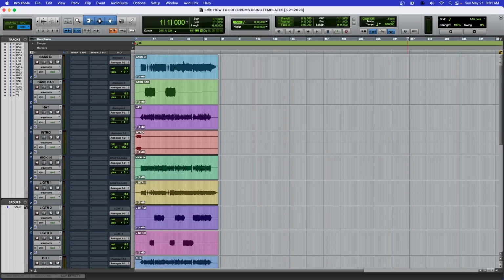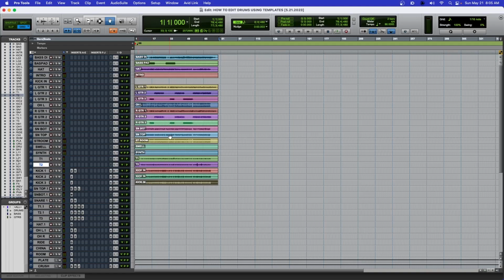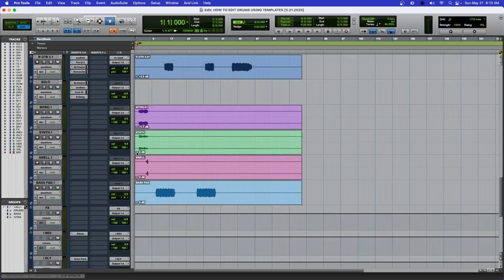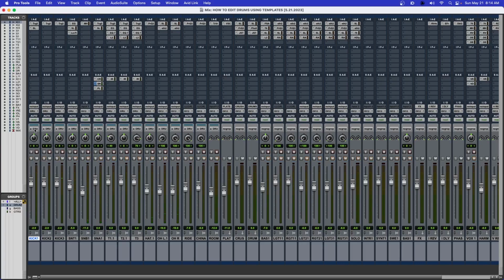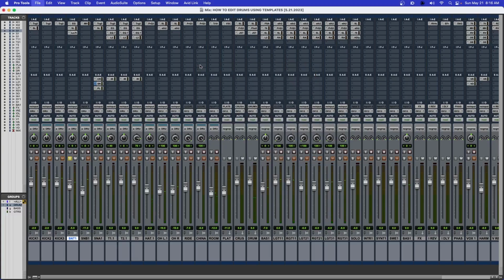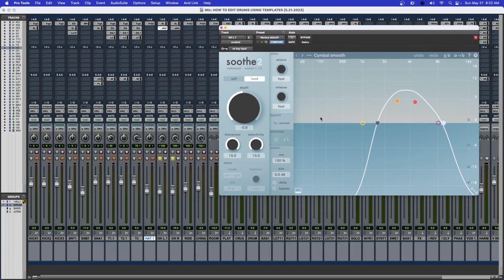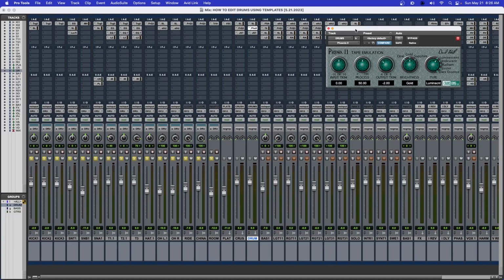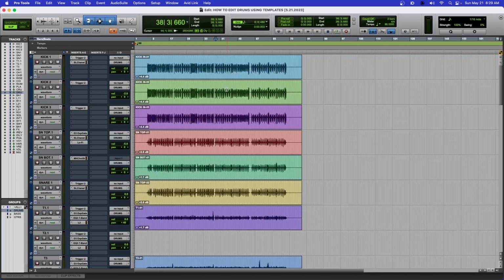How To Mix Drums Using Templates